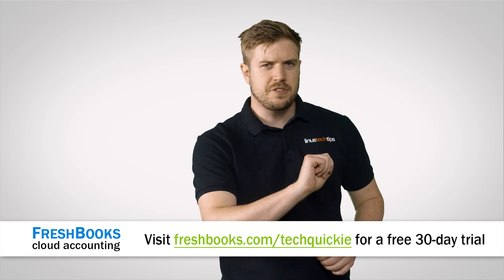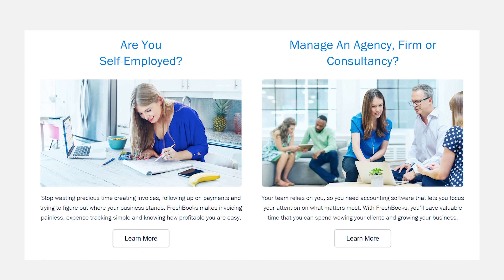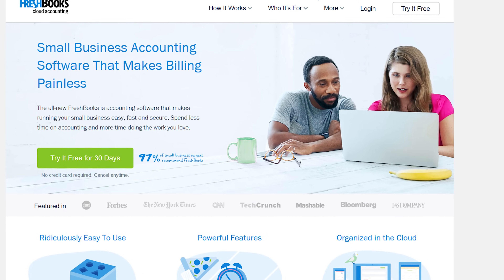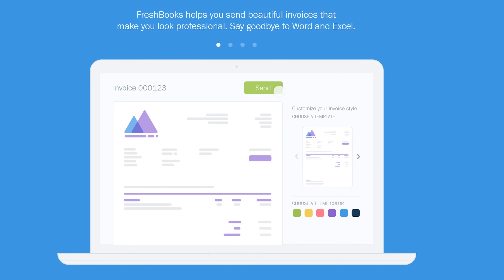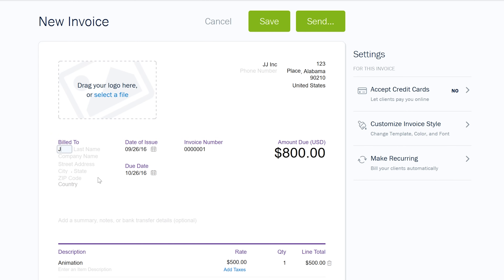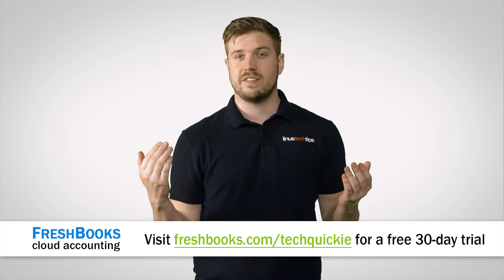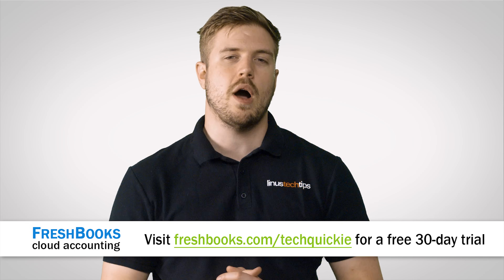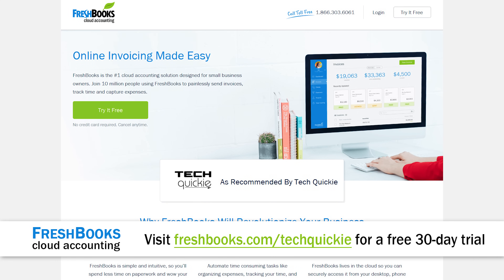Audio File Formats - MP3, AAC, WAV, FLAC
What's the difference between common audio file formats like MP3, AAC, WAV, and FLAC?